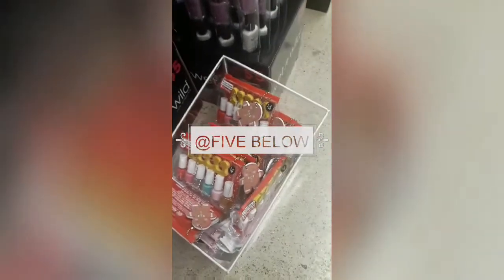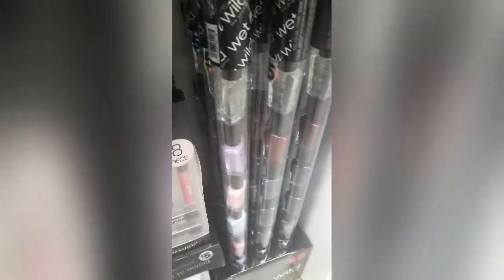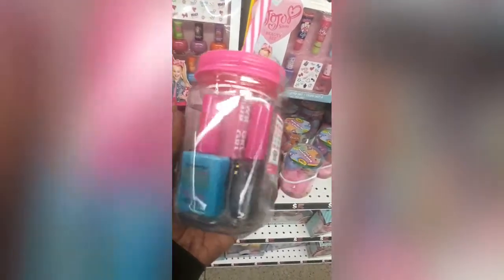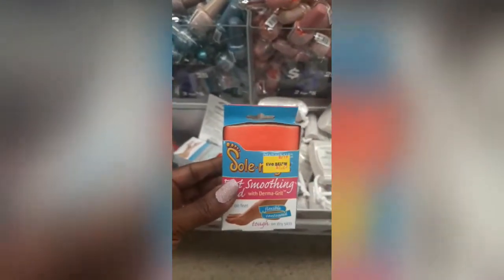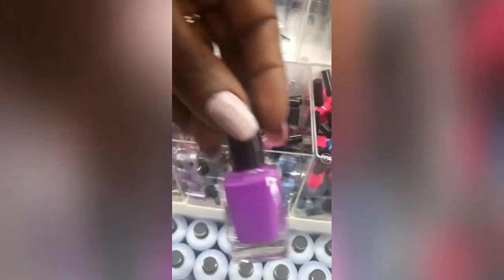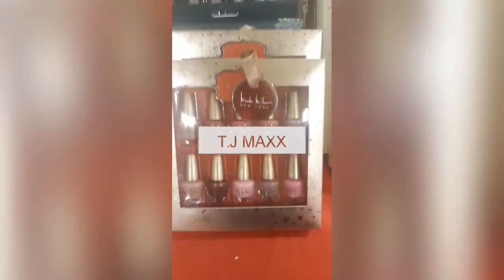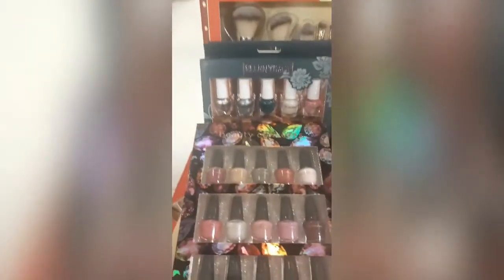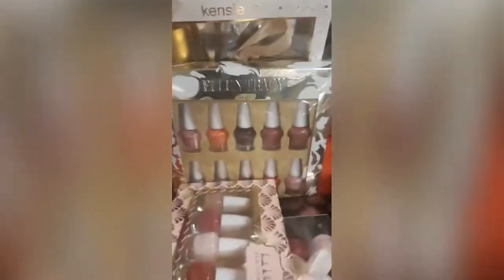At Five Below&T.J. Maxx looking at Nail Polish of course!😊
SPIN CARE FACIAL SYSTEM(watch review vid)
or Any HAIR STYLING TOOLS!